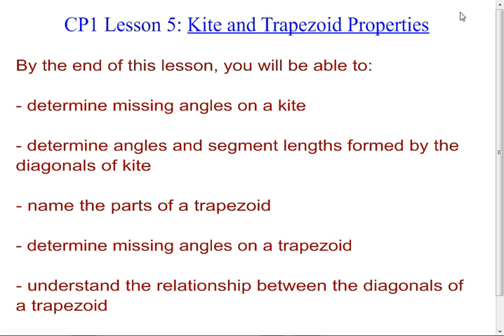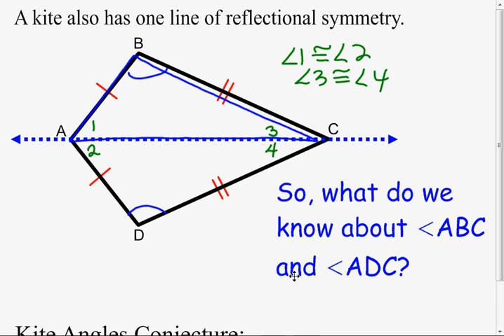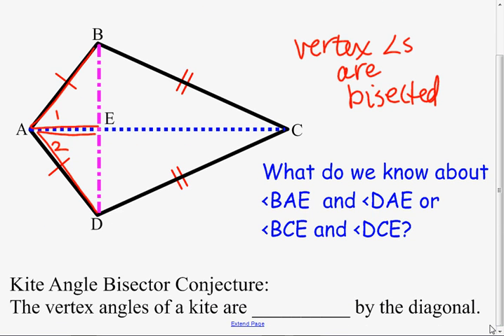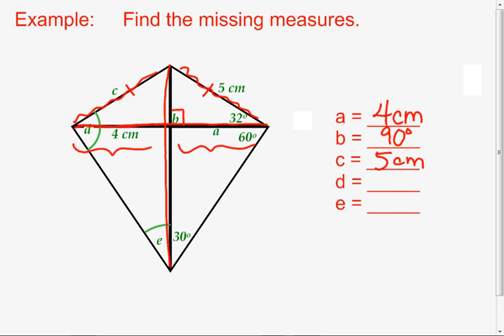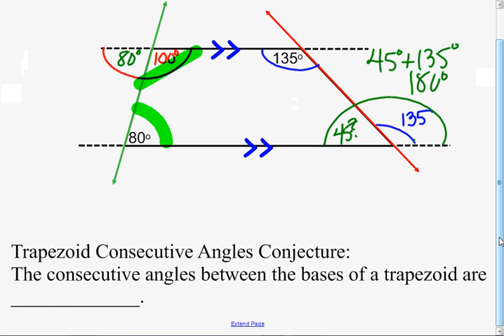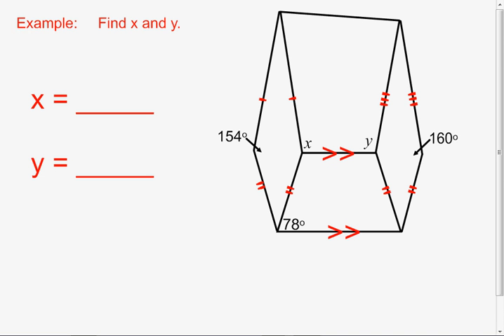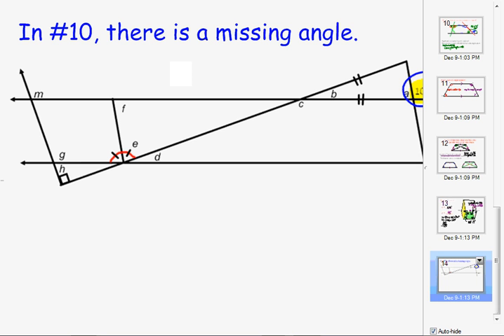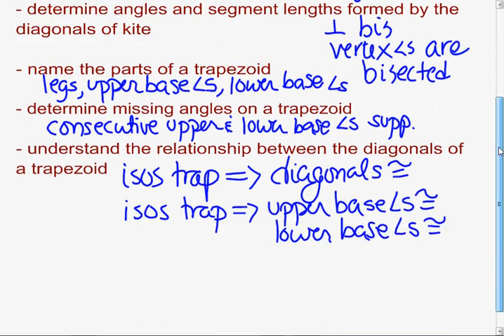CP1 Lesson 5 Oct 14